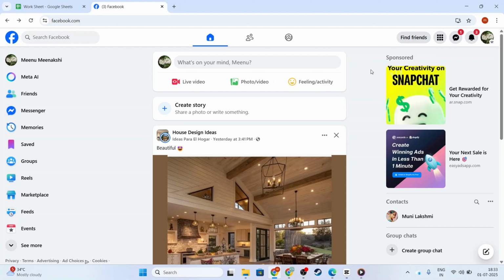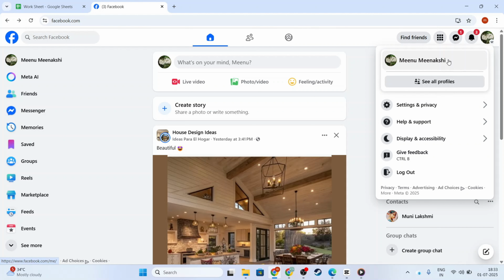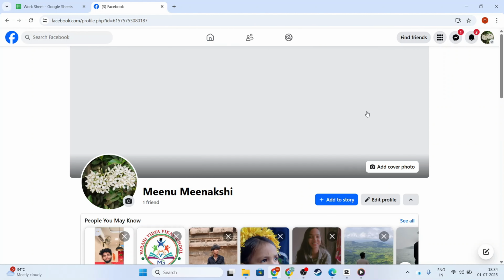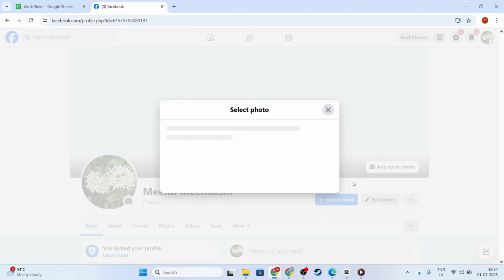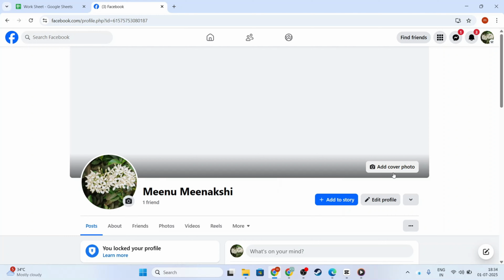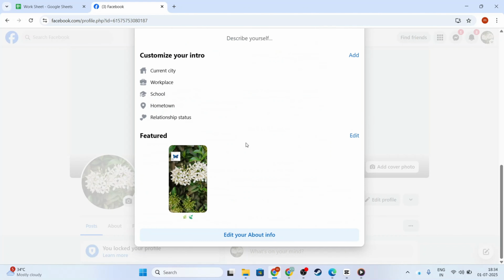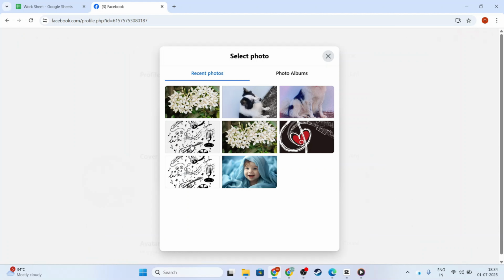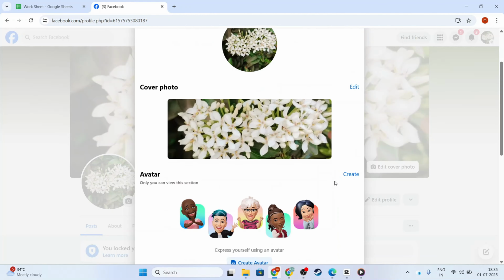How to Put Your Cover Photo on Facebook Private 2026 (Step By Step)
Learn How to Put Your Cover Photo on Facebook Private in this video.

In This Video, We'll Show You 👇
Facebook Cover Photo Privacy
Make Facebook Cover Photo Private
Facebook Cover Photo Settings
Hide Facebook Cover Photo
Private Facebook Cover Photo
Facebook Privacy Settings Cover Photo
How To Change Cover Photo Privacy On Facebook
Facebook Cover Photo Visibility
Facebook Cover Photo Not Public
Facebook Profile Privacy
Facebook Profile Settings
Facebook Privacy Tips
Facebook Tutorial
Facebook Help
Facebook Guide
Facebook How To